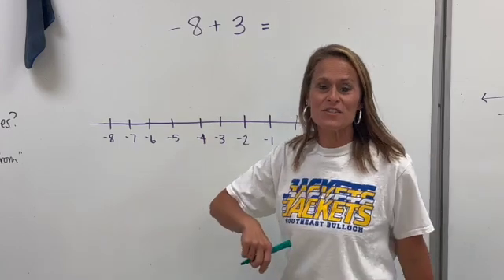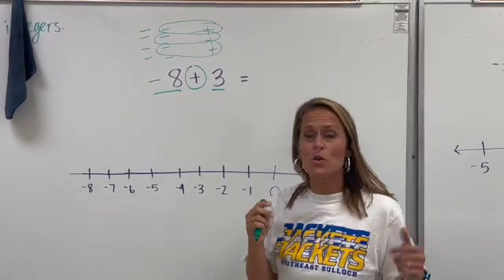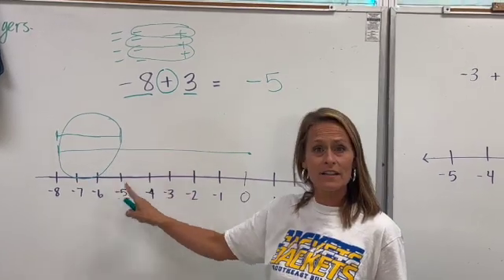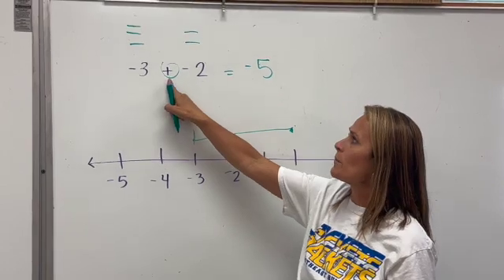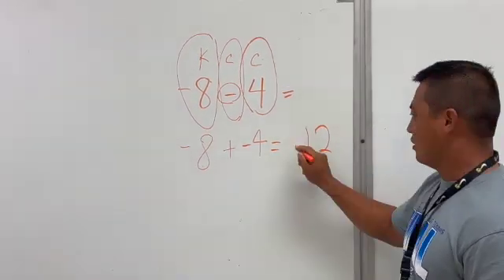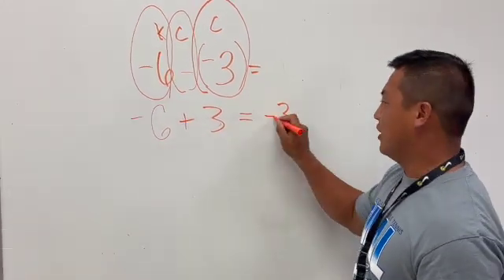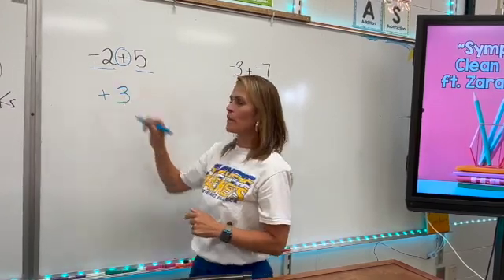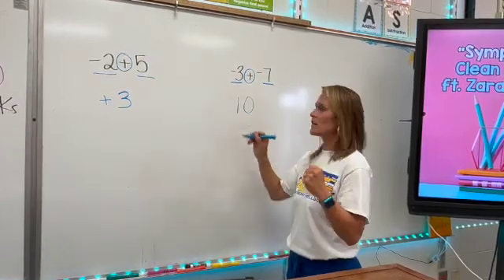Sting #2: Adding & Subtracting Integers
Adding Integers with Counters, Number Lines and Rules
Subtracting Integers by rewriting as Addition